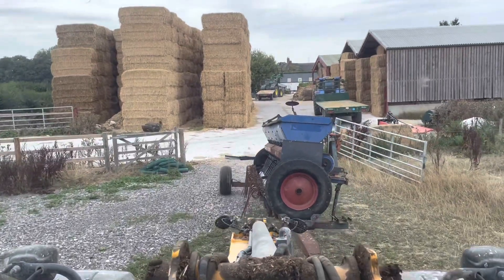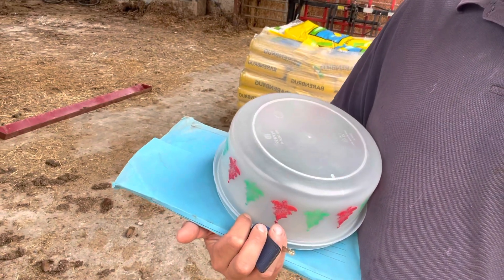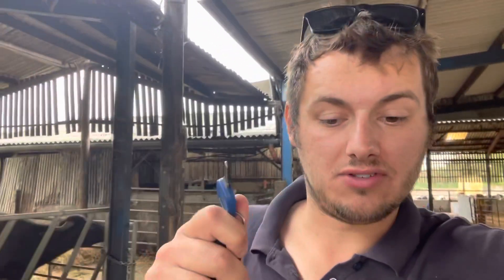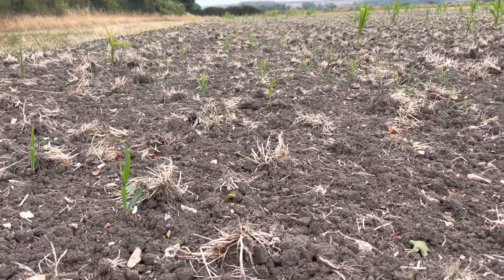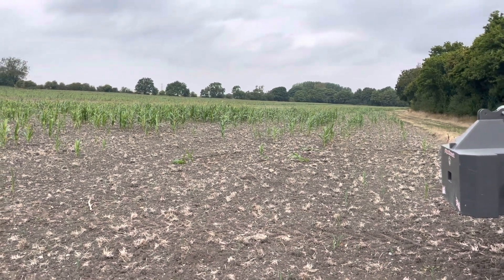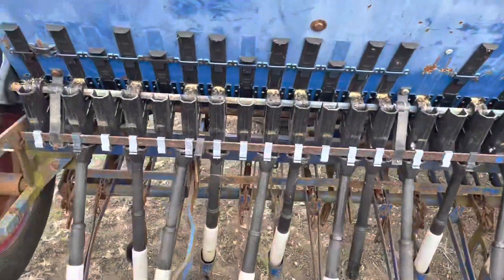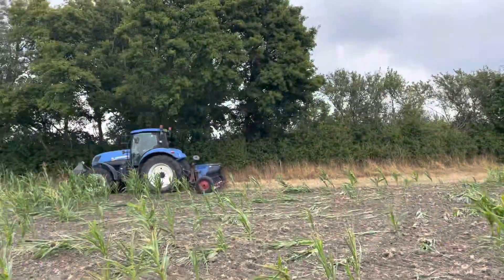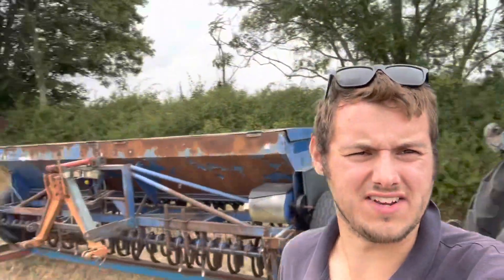Ep28; We’re drilling grass! Into failed maize 🤦‍♂️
We’re back! Drilling grass into failed maize with the vintage Fiona drill, fingers crossed for some rain!